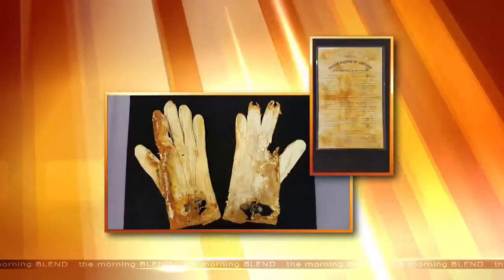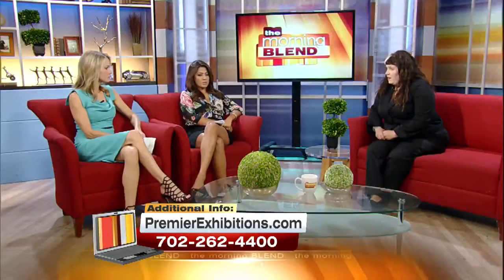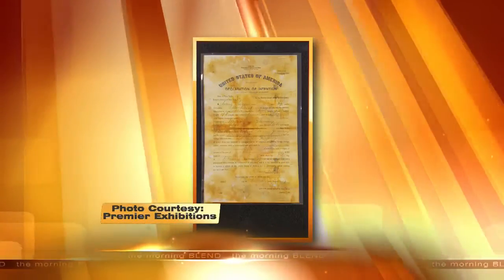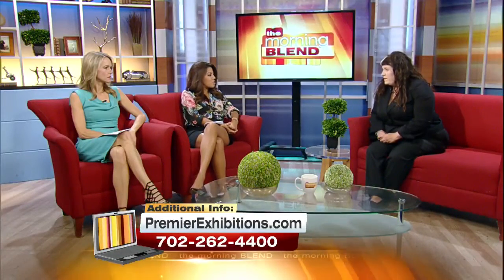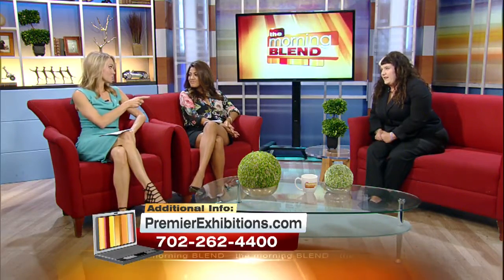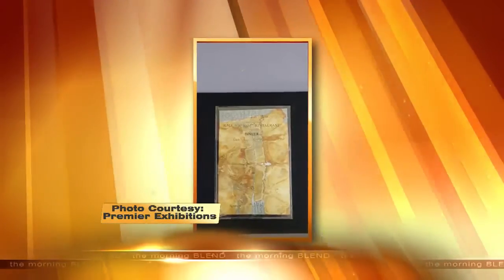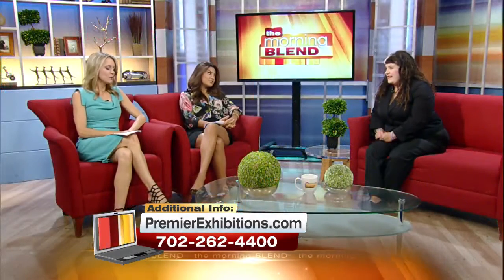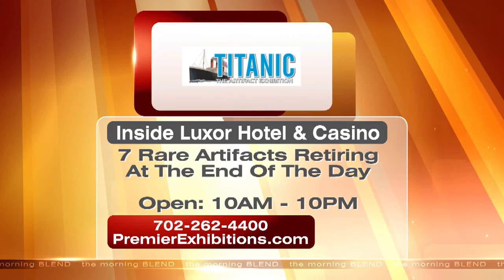Titanic Artifacts Set To Retire 8/1/16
Seven rare artifacts recovered from the RMS Titanic wreck site will be permanently retired from display at Titanic: The Artifact Exhibition. The pieces will be retired on August 1, 2016. Check them out from 10AM - 10PM at the Luxor.